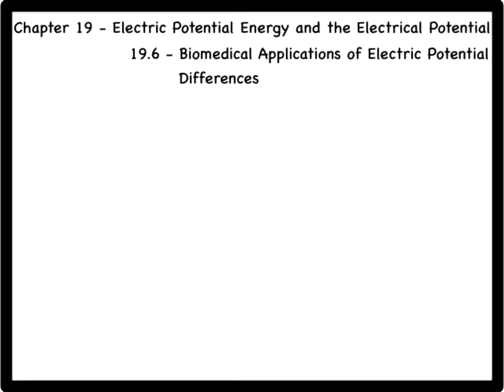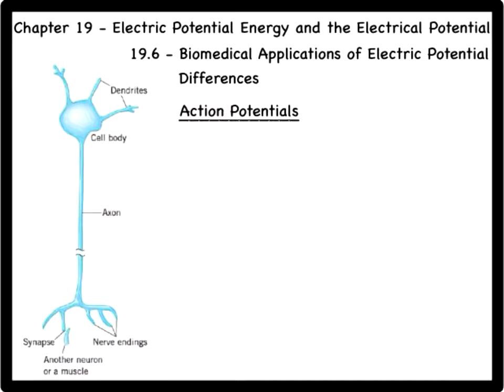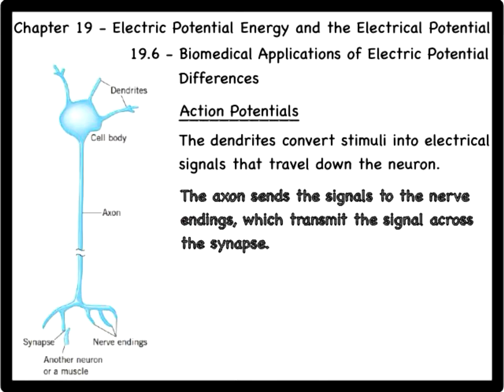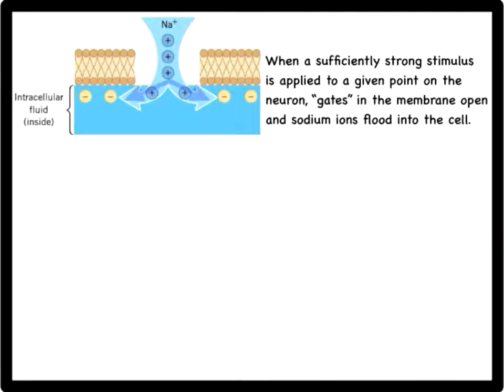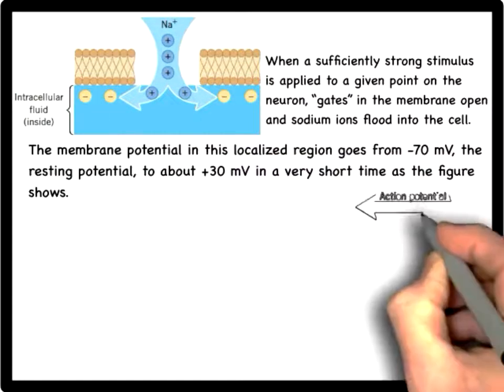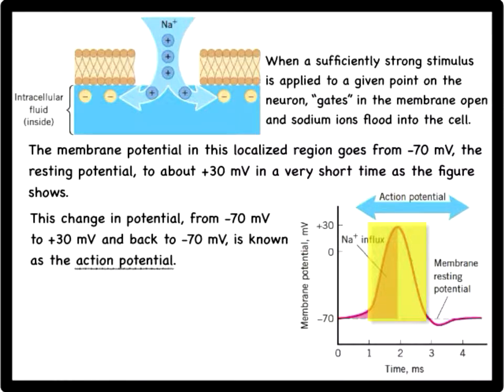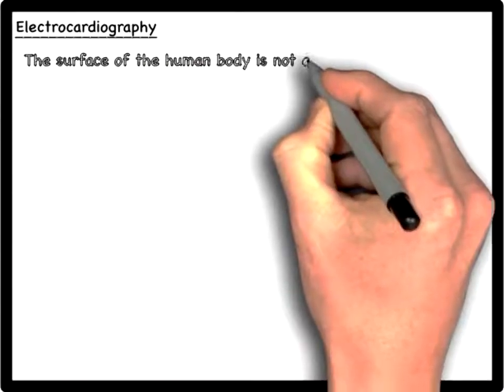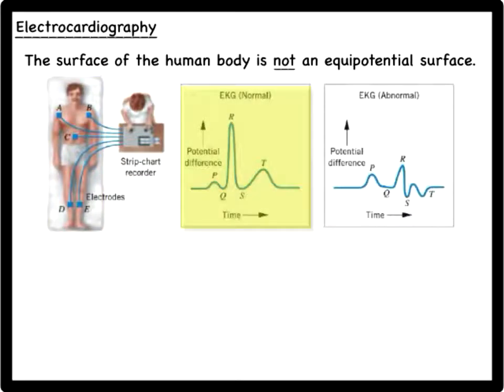Equipotential Surfaces and Their Relation to the Electric Field 3